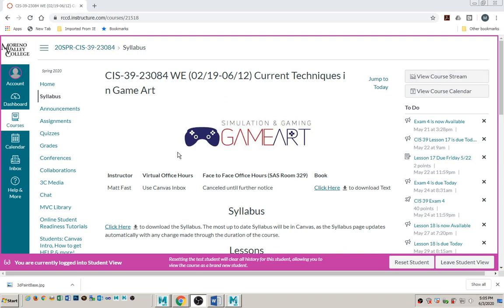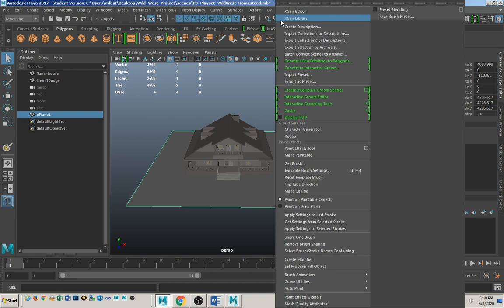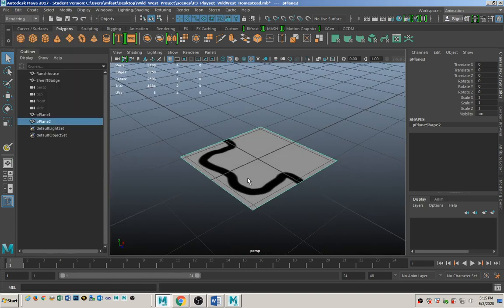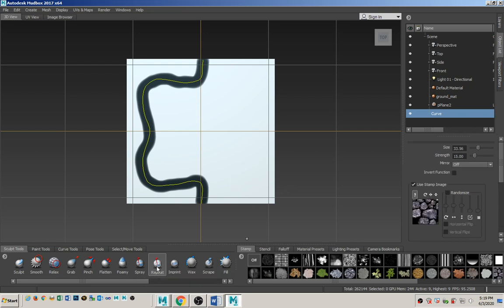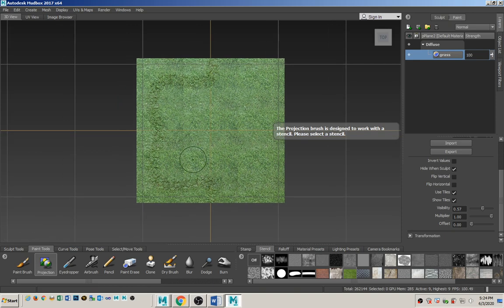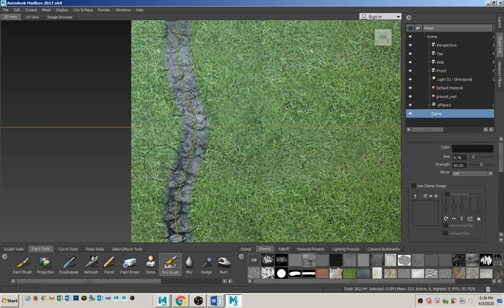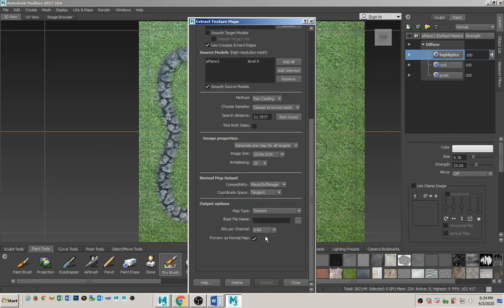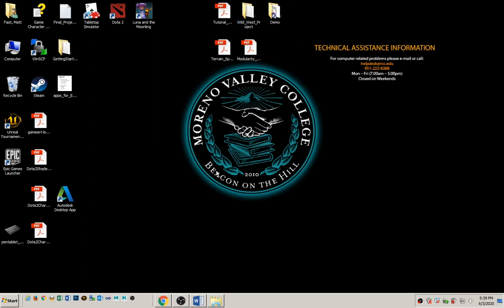CIS 39 Lesson 20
Creating terrain and a path using the repeat and dry brush tools in Mudbox.